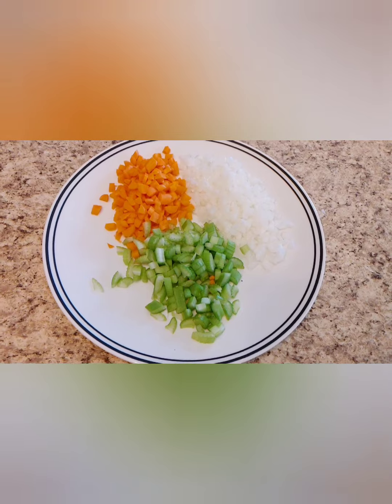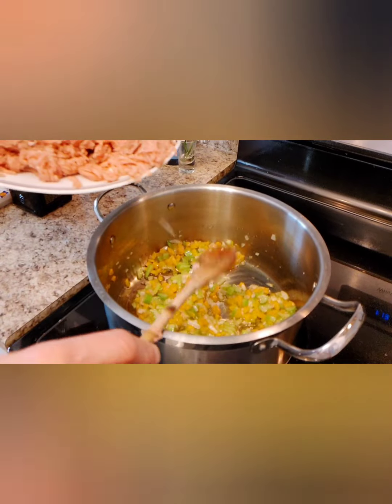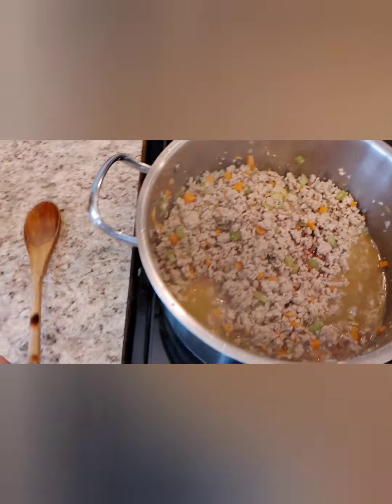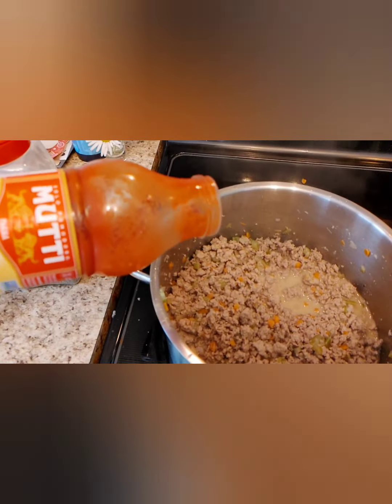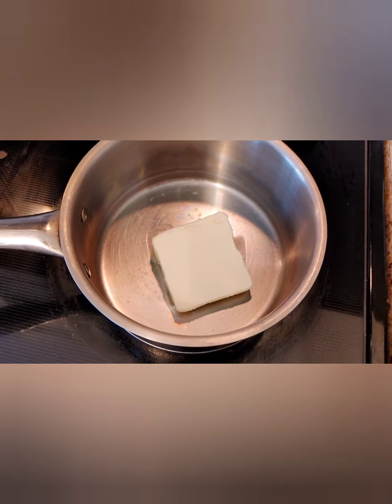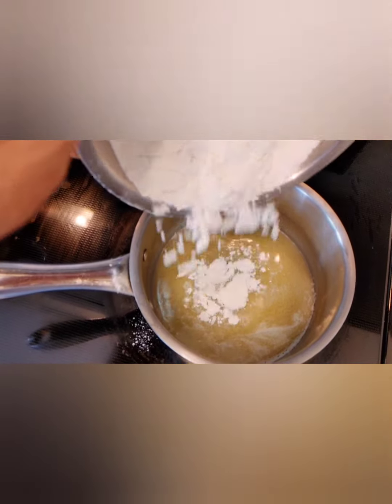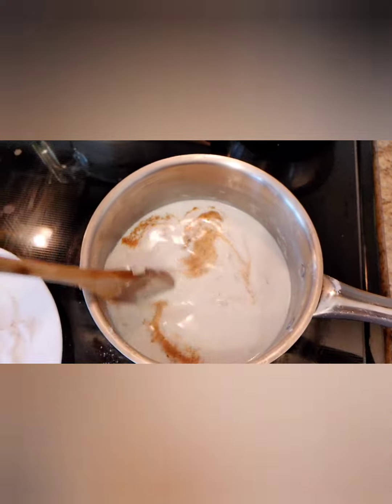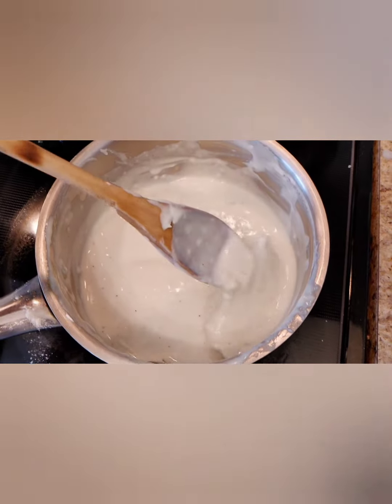How to make lasagna with bechamel /homemade recipe.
Want to make a super delicious lasagna Bolognese style ? Watch this step by step video., wow your next dinner guest or date . You will need some time and patience but it's worth the effort trust me. In this video I stick to tradition and make the lasagna as authentic as possible. Hope you enjoy it.

Ingredients list

1. Fresh lasagna sheets 1 to 2 packages
     (store the remaining in ziploc freezer bags and
        store in the freezer)
2. 1 3/4 bottles of pasatta
3.  500g ground pork/500g ground beef
4. 1 glass red wine
5.  2 carrots diced
6.  2 celery sticks diced
7.  1/2 large onion diced
8.  salt /pepper
9. 50 g unsalted butter
10. 2 cups sifted all purpose flour.
11. 500 ml whole milk 3.5%
12. extra virgin olive oil
13. dry mozzarella (not pre shredded) or fresh
14. parmigiano or pecorino cheese
15. nutmeg
16. bay leaves